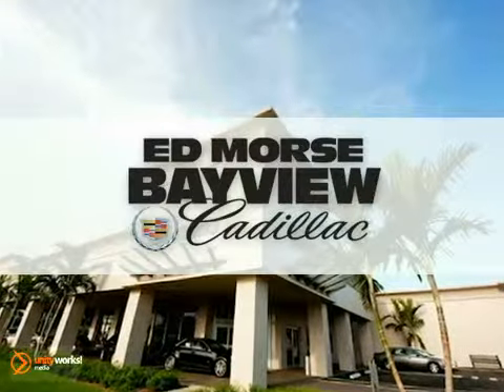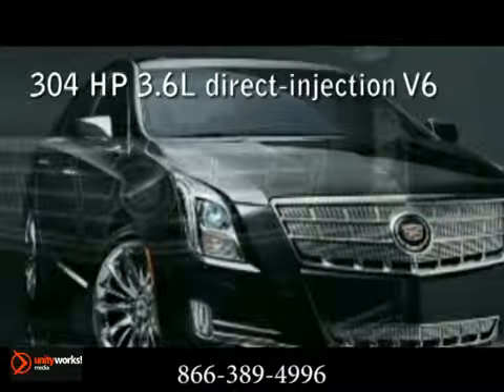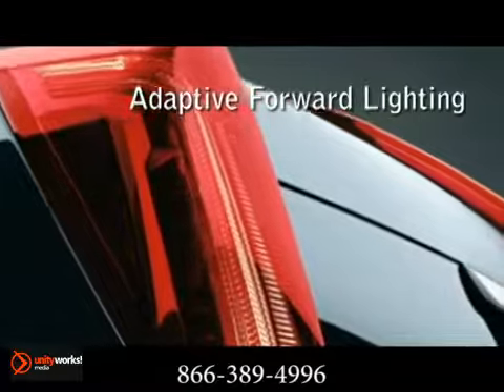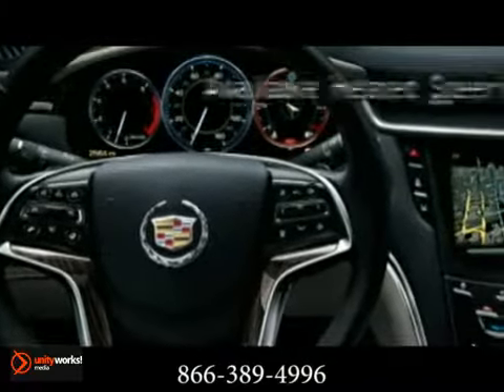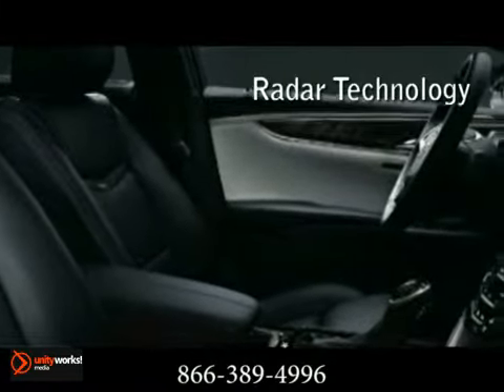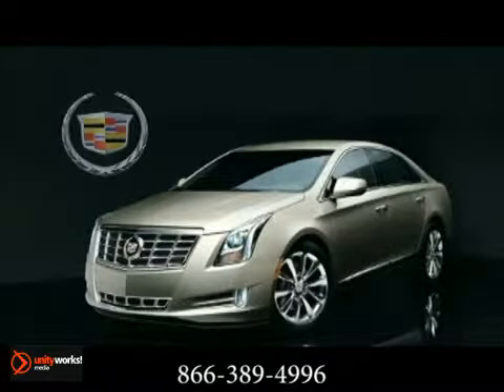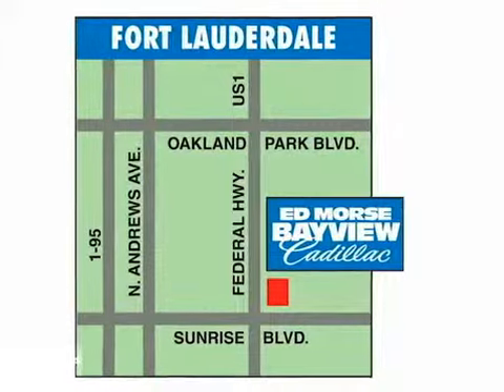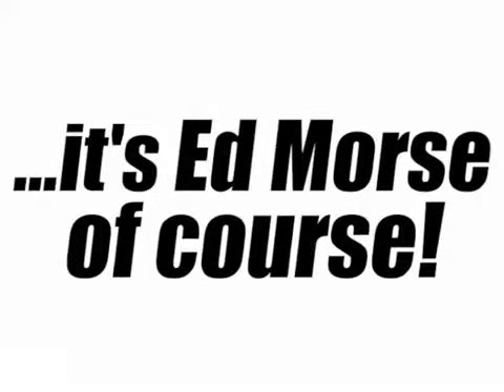New 2013 Cadillac XTS Fort Lauderdale FL Miami FL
Ed Morse Bayview Cadillac
1240 North Federal Highway
Fort Lauderdale Miami FL, 33304

The all-new Cadillac XTS is a bold look at what the future holds.

Powerful yet remarkably efficient, the all-new XTS delivers an exhilarating driving experience with a refined 304 HP 3.6L direct-injection V6 engine. When you call for power, the XTS answers immediately.  Our revolutionary dual-mode Magnetic Ride Control works in tandem with cutting-edge HiPer Strut technology to adjust seamlessly to the road and help keep the tires keyed to the surface.

The cabin in the all-new XTS rewards each passenger individually. Pressure-mapping technology was used extensively to optimize front-seat comfort, and rear passengers enjoy separate control of the available tri-zone climate system.  The available 14-speaker Bose Studio Surround Sound system designed exclusively for the XTS.

With ten standard airbags, the all-new XTS is as defensive as it is dynamic. It even includes the added protection of progressive driver and front-passenger knee airbags. Not because it's required, but because it's a Cadillac.

The All New 2013 Cadillac XTS has arrived, and it's bringing the future forward.